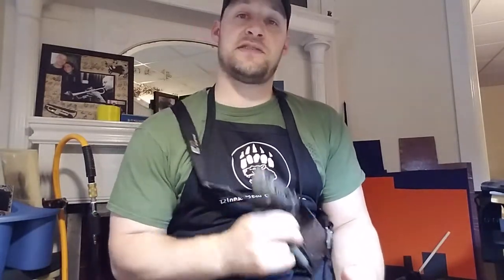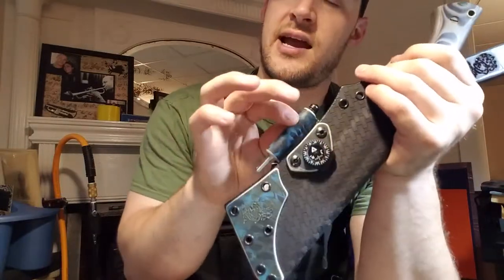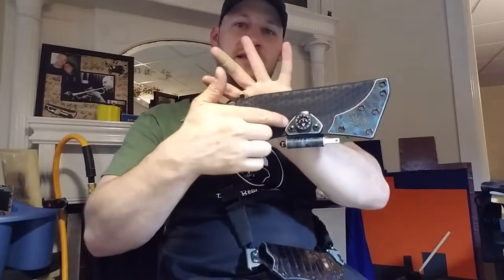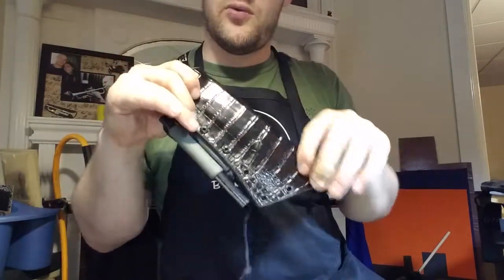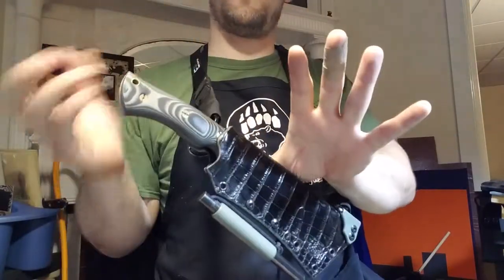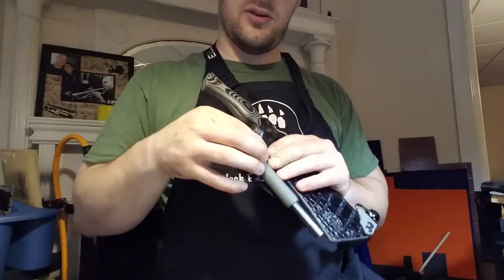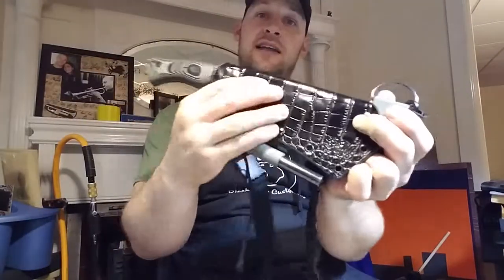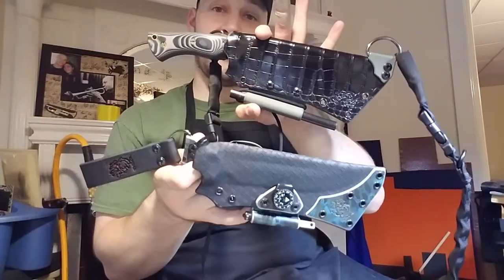Dark Timber Honey Badger Custom Kydex Sheaths